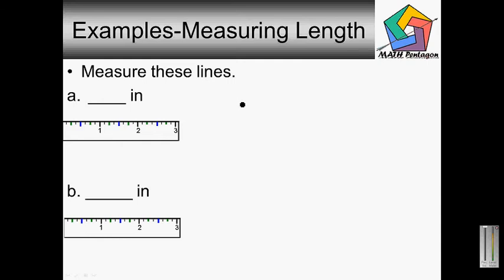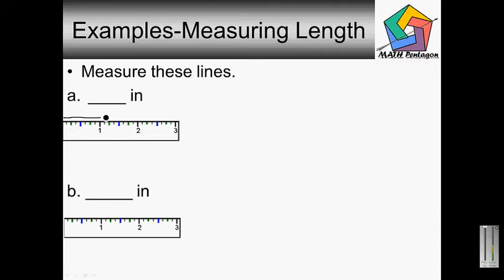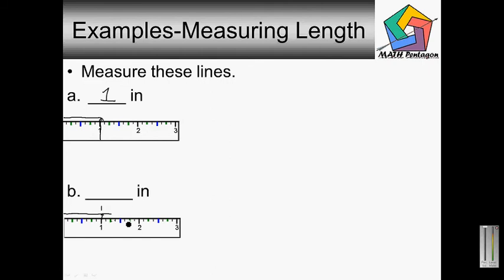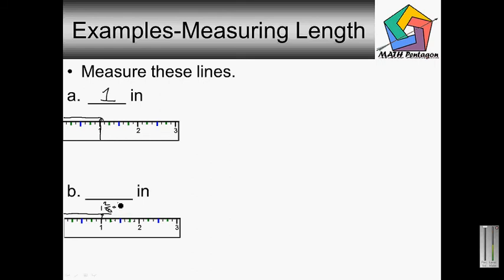4th Grade Measuring Length